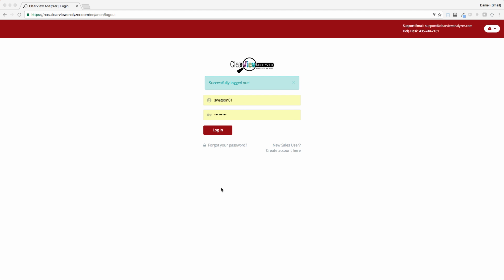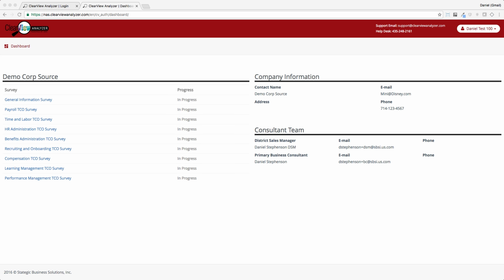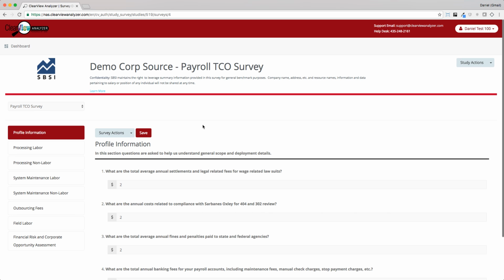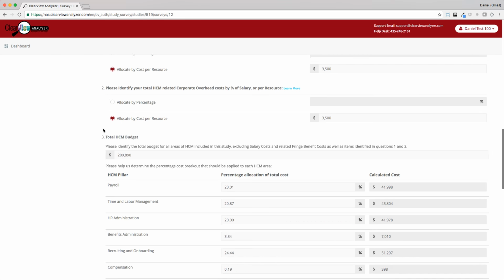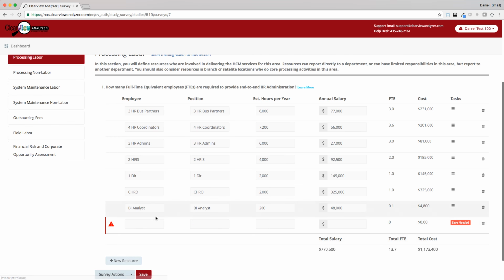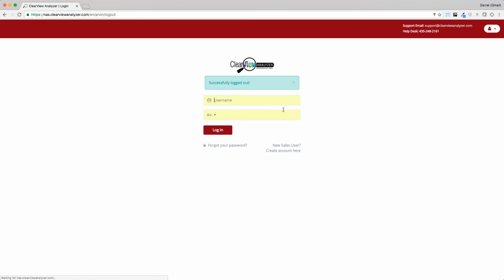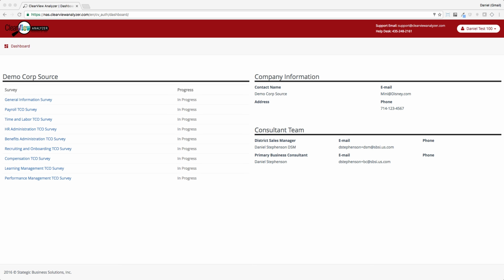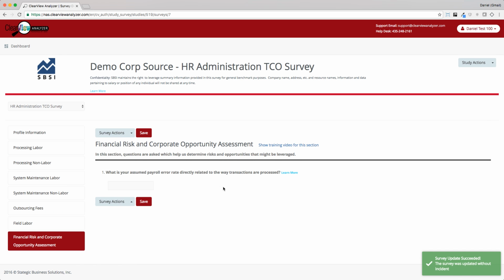Sales Training (Daniel)